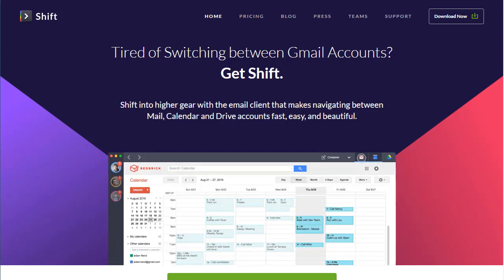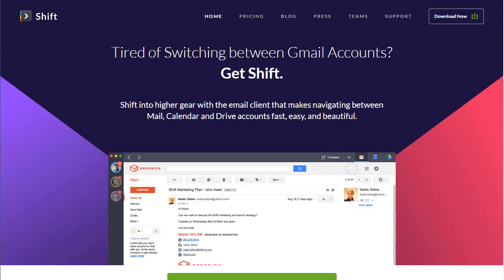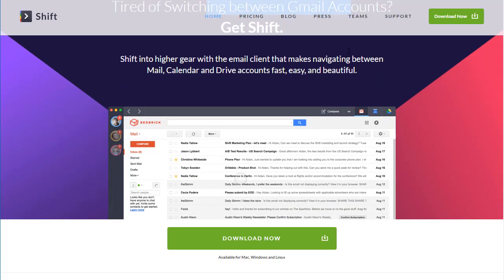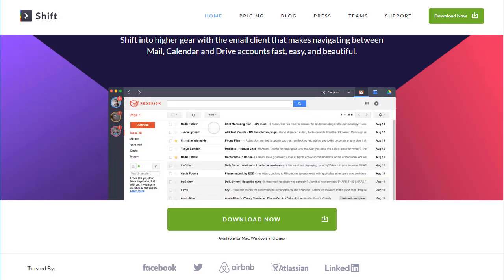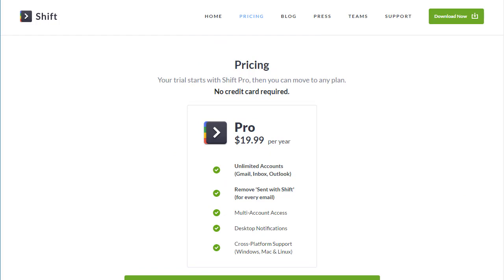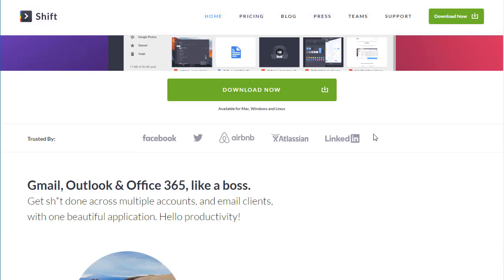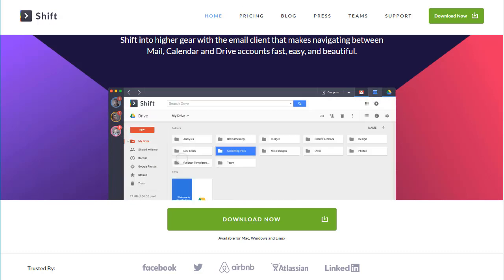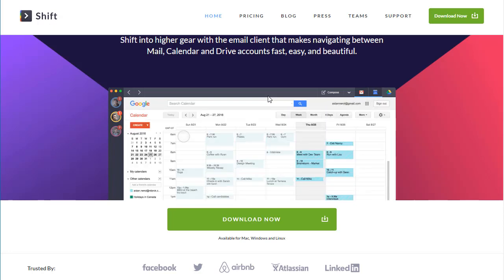Easily Manage Your Multiple Gmail And Email Accounts With Shift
Looking to easily manage multiple Gmail, Outlook, or Office 365 accounts? Try Shift

This slick piece of software works on Windows, Mac, and Linux (right?!?) and let's you manage an unlimited amount of accounts (pro version). This is really helpful for those of us that have multiple accounts for personal, business, and other uses.

Not only do you get access to your email, but you can get your calendars and Drive access right in the app too - check out the video for details.

If you want to know how to manage multiple gmail accounts with ease, this is probably the answer you've been looking for.